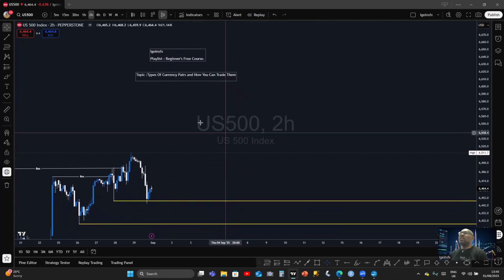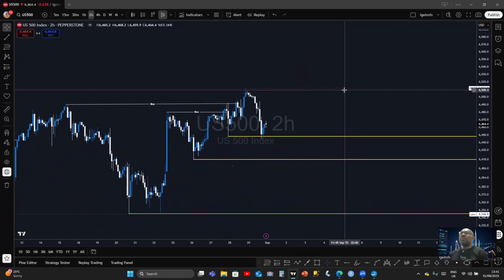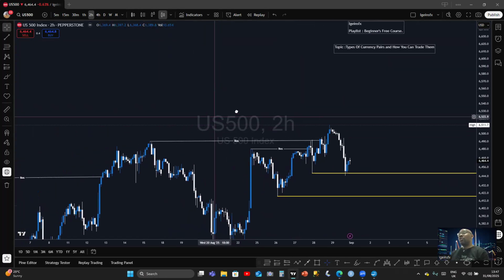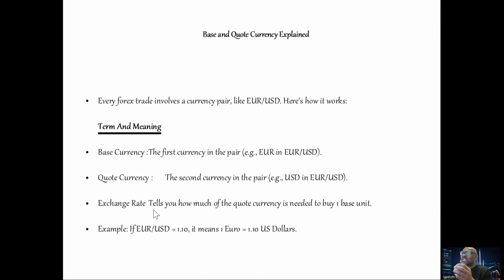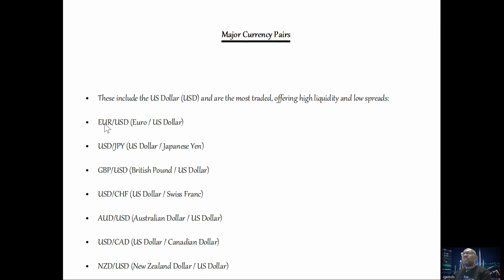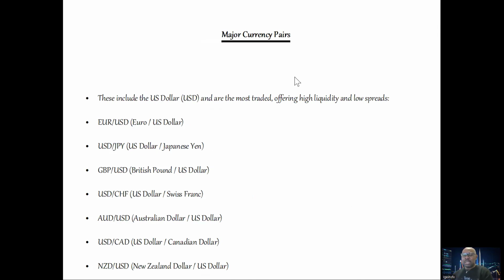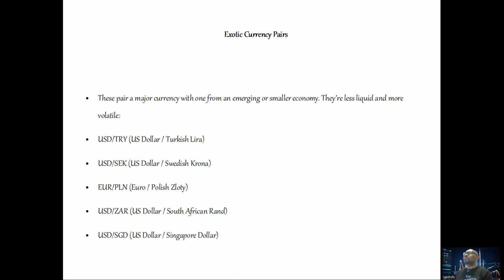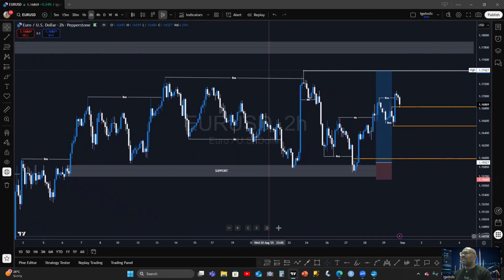Types Of Currency Pairs and How You Can Trade Them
🎯 Ready to decode the Forex market? In this video, we break down the three main types of currency pairs—Majors, Minors, and Exotics—and show you how to trade them like a pro. Whether you're just starting out or looking to sharpen your strategy, this guide gives you the edge you need.

💡 What you’ll learn:

What currency pairs actually are

The difference between major, minor, and exotic pairs

How to choose the right pair for your trading style

Pro tips for managing risk and spotting opportunities

📈 Forex trading doesn’t have to be complicated. Let’s simplify the jargon and get you trading smarter.